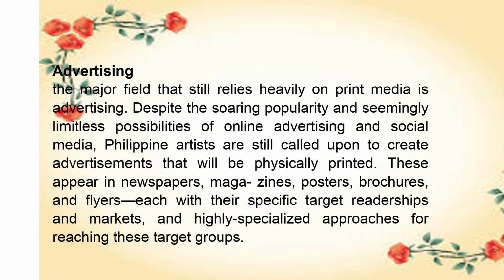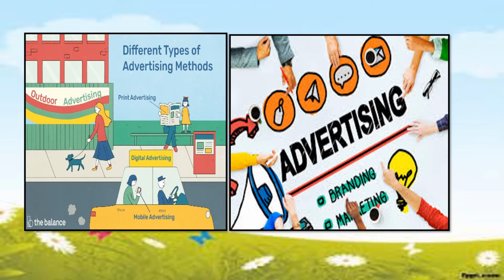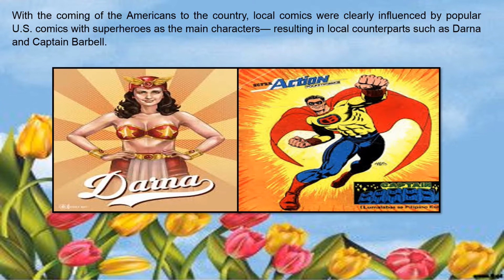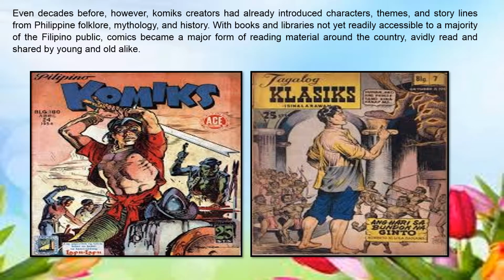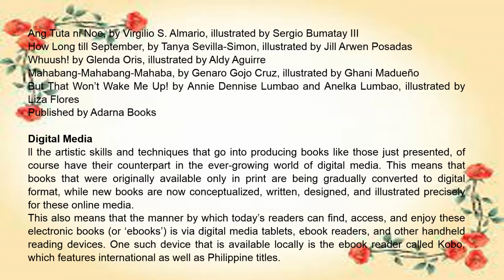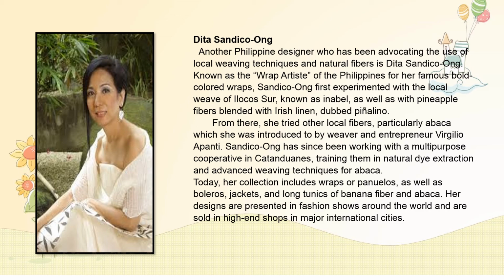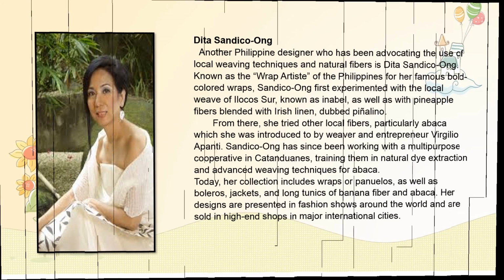Print media in the Philippines